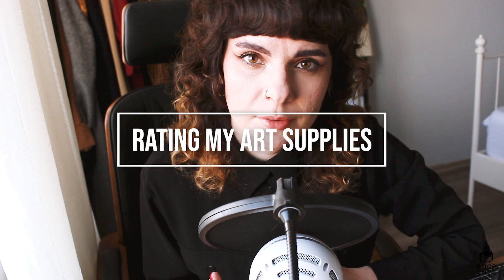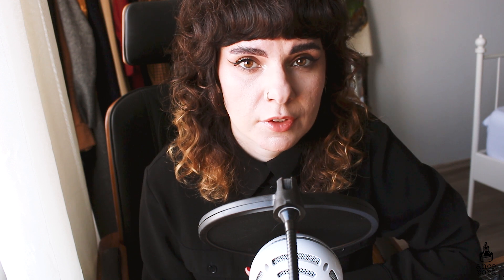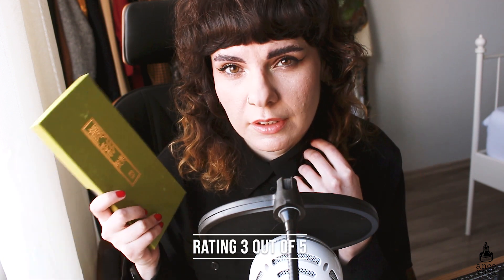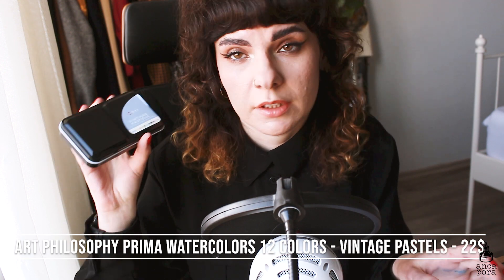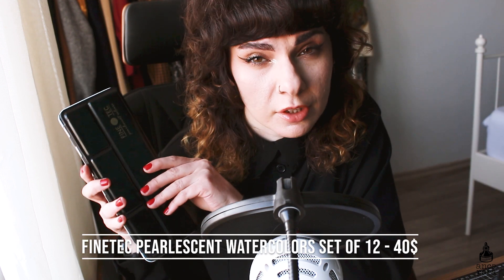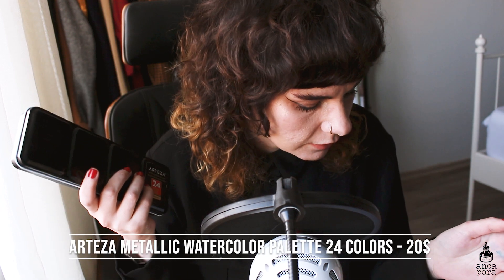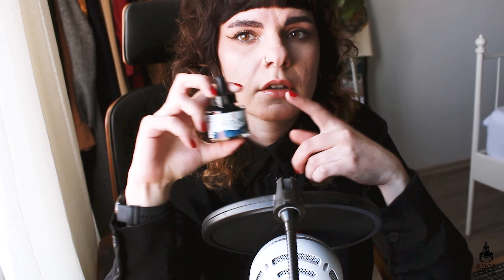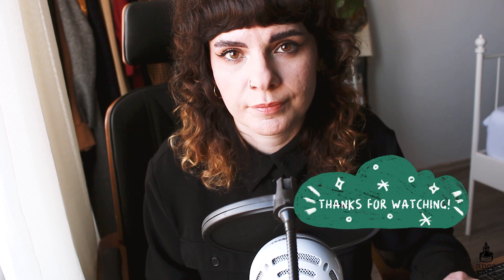RATING ALL MY ART SUPPLIES | WATERCOLOR PALETTES AND PAINTS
Hi guys!
This week I wanted to do something a little bit different. Since I have been an illustrator I have gathered quite a few artsupplies and have tested many along the years. That being said I have found some really good ones and some that were definitely not so great. So I decided to take all my watercolorpalettes and paints and rate them on a scale of 1 to 5 based on the price, quality of the paints, how often I reach for them and my overall opinion after using them over the years. I will probably do a part 2 of this video with all my gouache paints, drawing pens and other miscellaneous objects.

Art Supplies:
Winsor and Newton Cotman 45 Half Pans Watercolor Palette
Kuretake Gansai Tambi 12 colors
Arteza 36 Watercolor Palette
Prima Watercolors in Woodlands
Prima Watercolors in Vintage Pastels
Viviva Colorsheets
Finetec Pearlescent Watercolors
Arteza 24 Metallic Watercolor Palette
Kuretake Gansai Tambi Gem Colors 6 colors
Koh-I-Noor Metallic Inks
Ecoline Liquid Watercolors